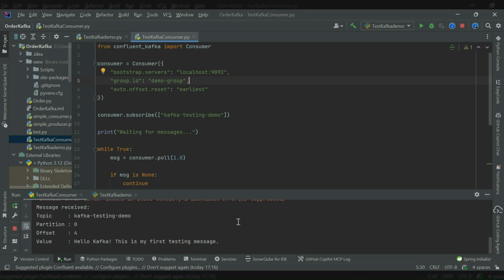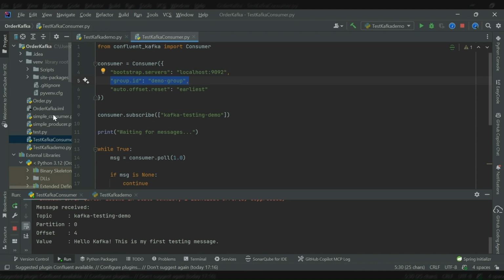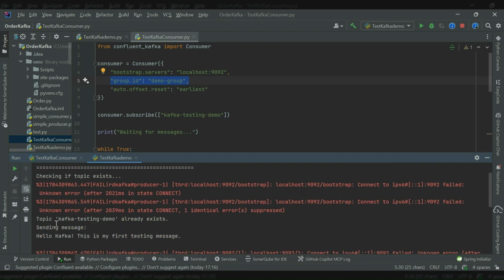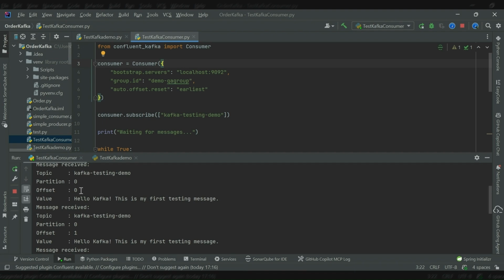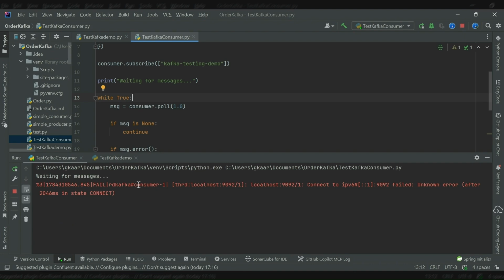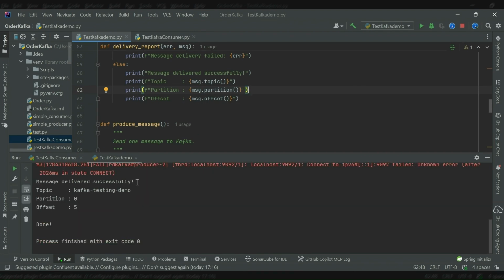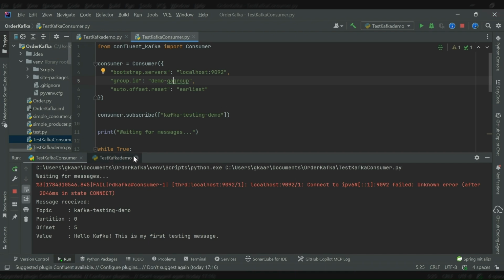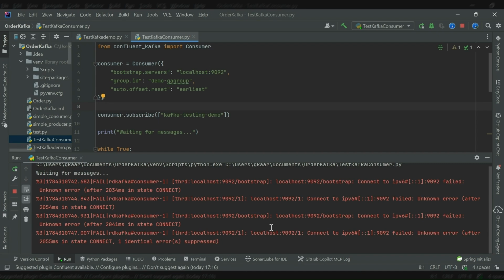Kafka for Testers #2: Build a Kafka Consumer & Read Messages Using Python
In this second video of the Kafka for Testers series, you'll learn how to build a Kafka Consumer in Python and understand how Kafka delivers messages to consumers.

As a QA engineer or automation tester, it's not enough to publish messages—you also need to verify that they can be consumed correctly. In this tutorial, we explore consumer groups, offsets, and how Kafka remembers which messages have already been read.

What you'll learn:
✅ Create a Kafka Consumer using Python
✅ Connect to a local Kafka broker (localhost:9092)
✅ Understand Consumer Groups (group.id)
✅ Learn how auto.offset.reset=earliest works
✅ See how Kafka tracks consumed messages using offsets
✅ Why changing the consumer group lets you read old messages again
✅ Verify newly published messages are consumed automatically
Key Concepts Explained
Kafka Consumer
Consumer Groups
Offsets
auto.offset.reset = earliest
Message persistence in Kafka
Producer vs Consumer workflow
Reading historical vs new messages

By the end of this video, you'll understand how Kafka consumers behave, why messages are not repeatedly consumed by the same consumer group, and how this knowledge helps when testing event-driven applications.

In the next video, we'll move beyond simply printing messages and start automatically validating Kafka messages as part of a test automation framework.